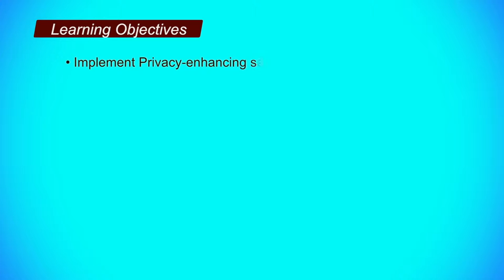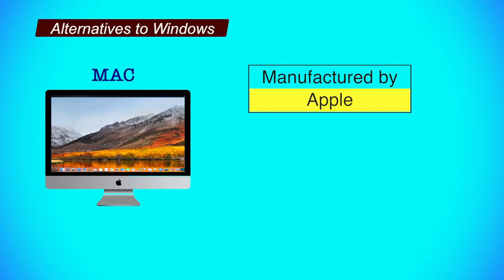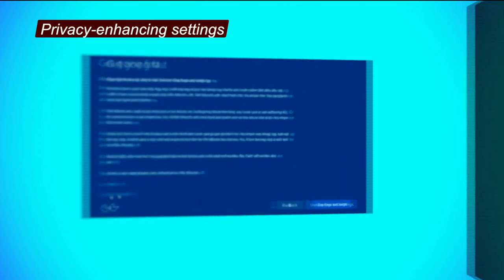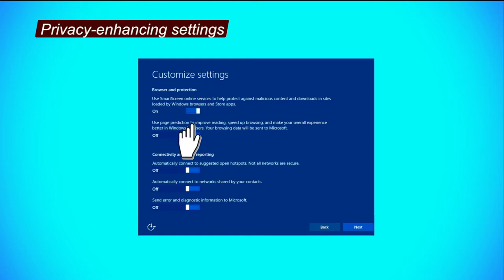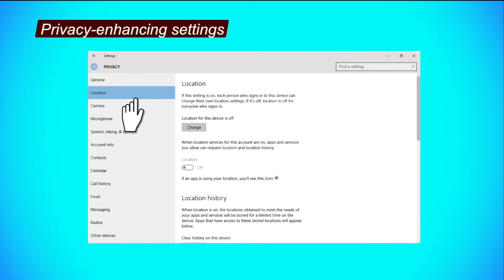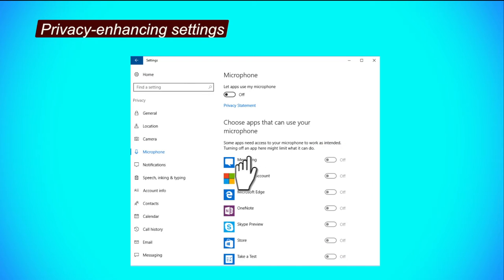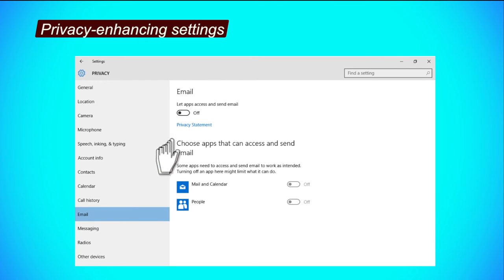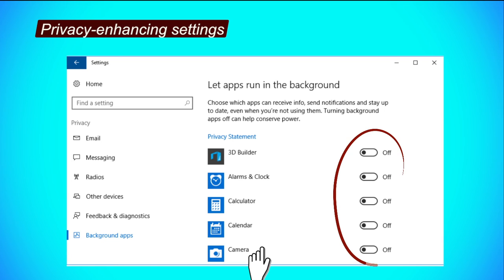Basic security for Windows